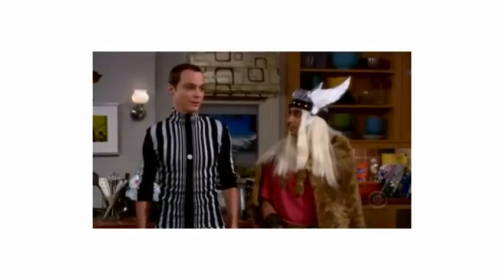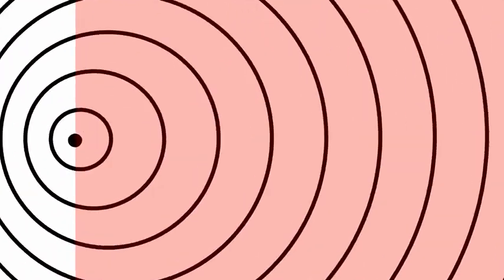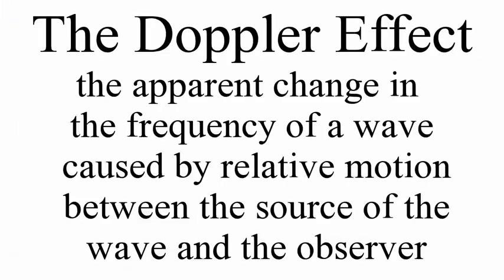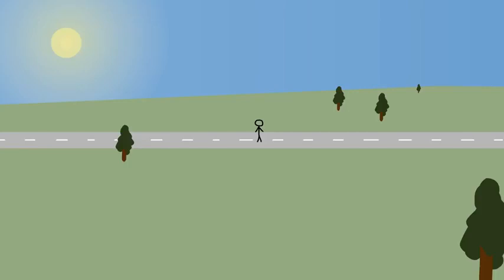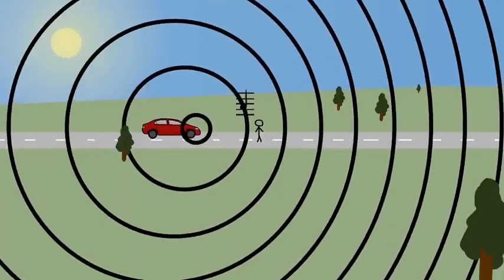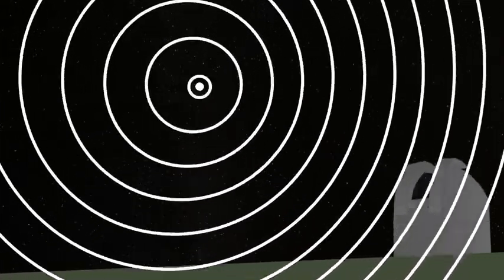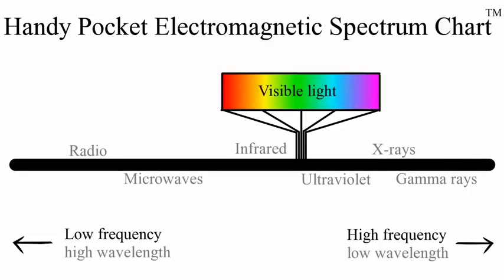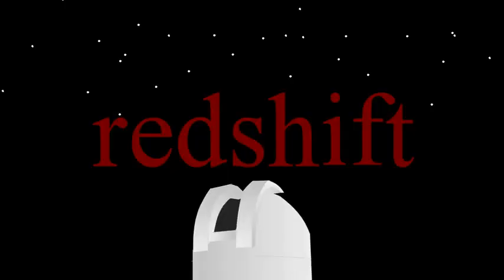The Doppler Effect what does motion do to waves